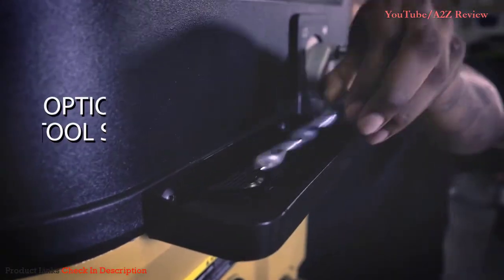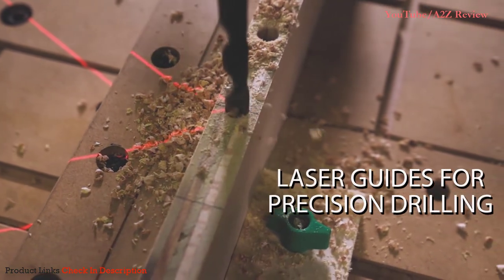✅ TOP 5 Best Benchtop Drill Press 2021 [Buying Guide]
Best Benchtop Drill Presses BUY Or CART NOW ➖
Links below to the best benchtop drill presses we listed in this drill press review video -

BUY Or CART NOW ↓↓↓
➜ 1.
➜ 2. Powermatic PM2800B Drill
➜ 3. Proxxon 38128 Bench Drill
➜ 4. BILT HARD Benchtop Drill
➜ 5. WEN Benchtop Drill Press

LOVE ME